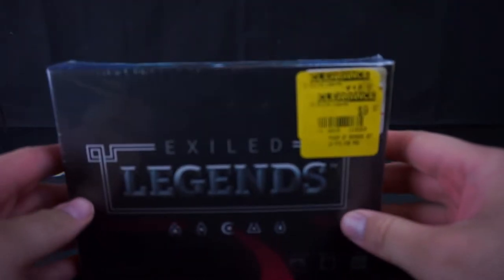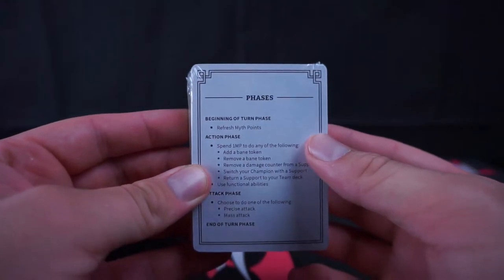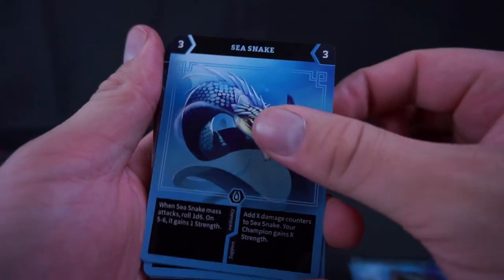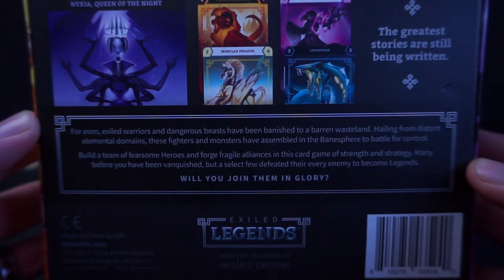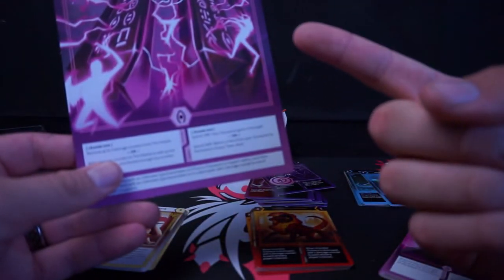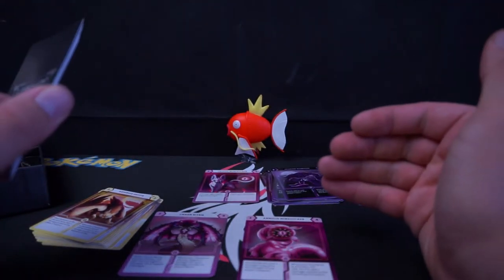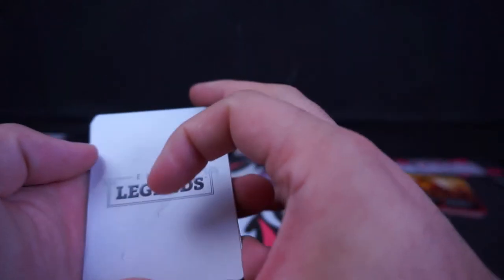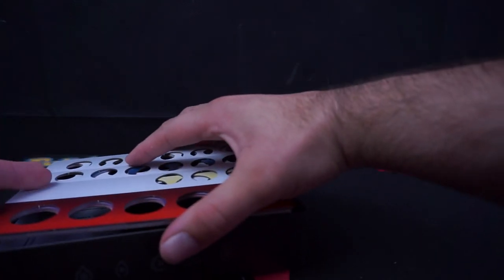A Fun Clearance Card Game? Exiled Legends Unboxing & Review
Welcome to a new format! I found this card game, called Exiled Legends, on clearance at Gamestop and it very much peaked my small wallet's interest. So for the first time on JunkSeeker, we are going to do an unboxing and review of a 'board game'!